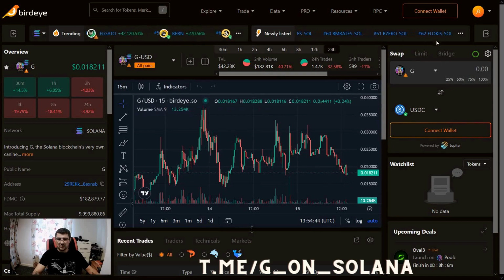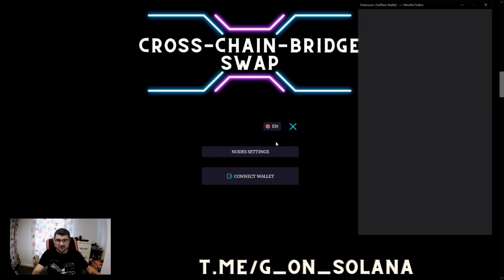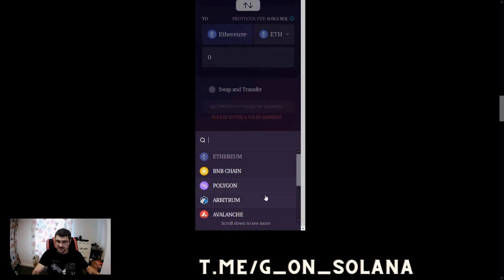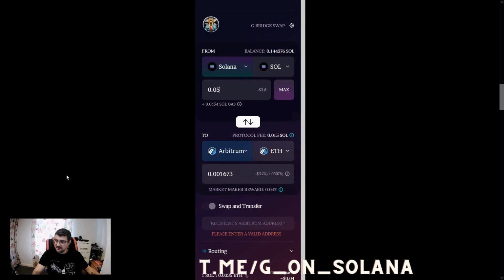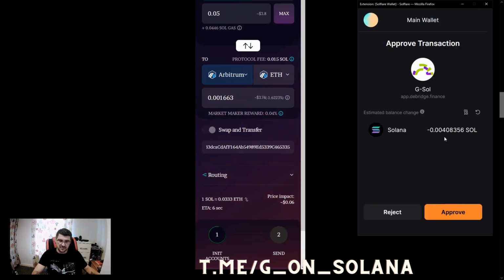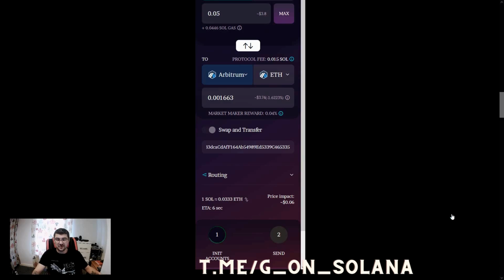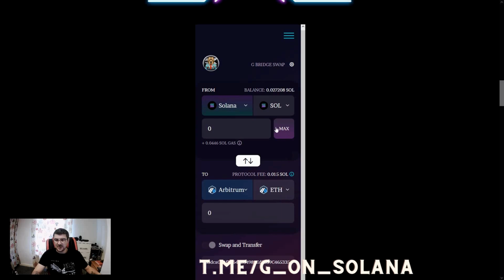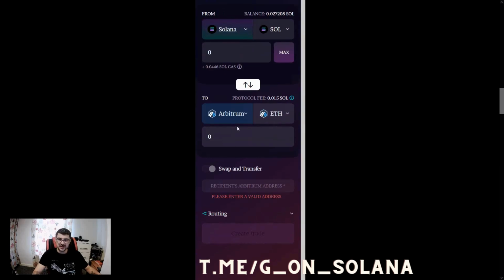How to use the G Bridge-Swap | Easy way to trade multichain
DosYk6azq14oHpnE1JRjYewZhfVFZx9N3wWL9zvFH2Zc

Contract Address : 29REKkAfdkdZEwERmCuNHd2yPi9U1mqy9hafdb8exnsb